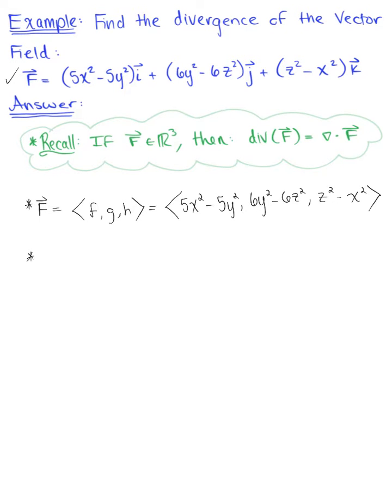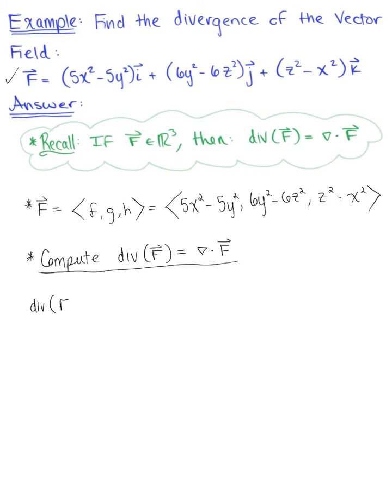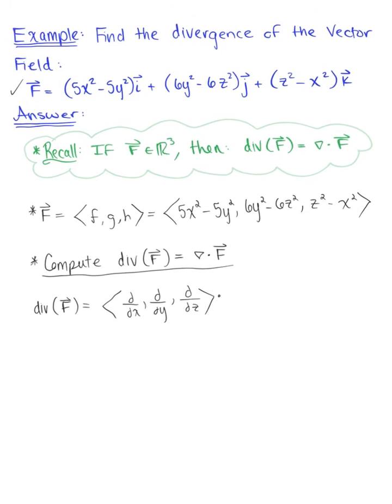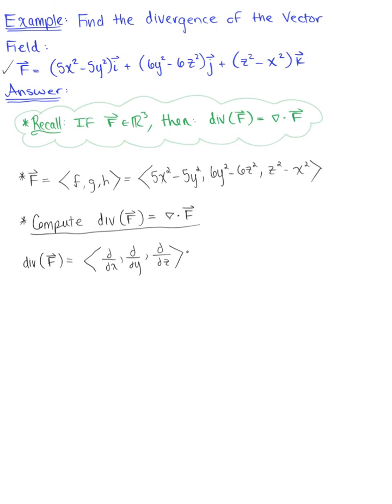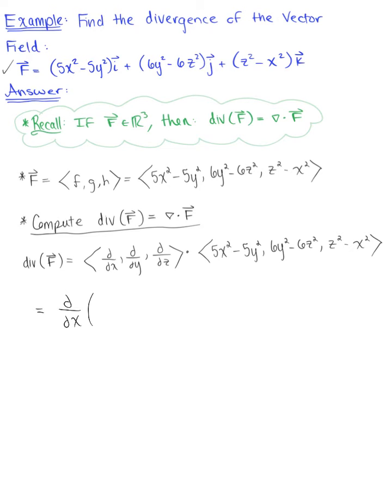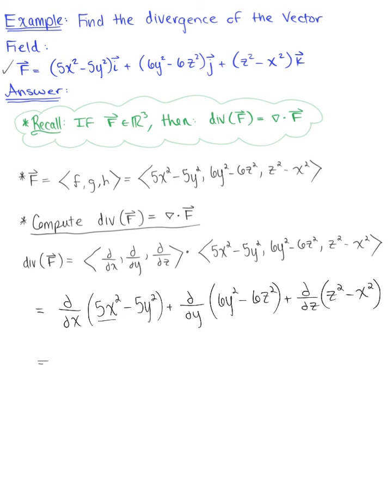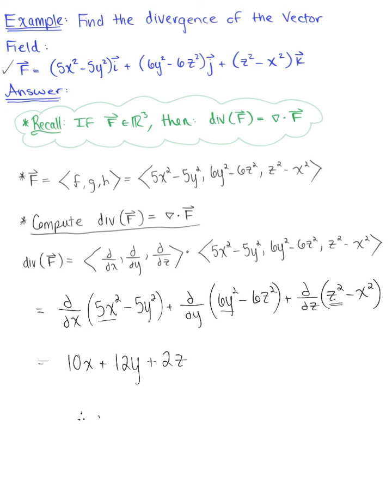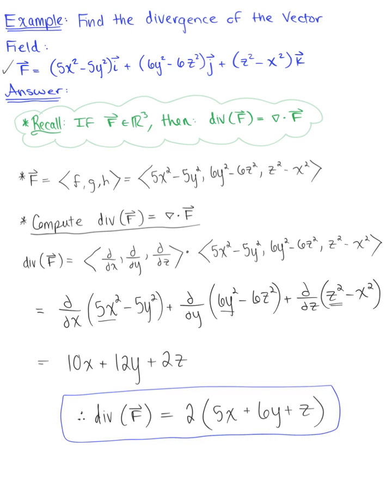Divergence of a Vector Field (Example 1)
Find the Divergence of the Following Vector Field.